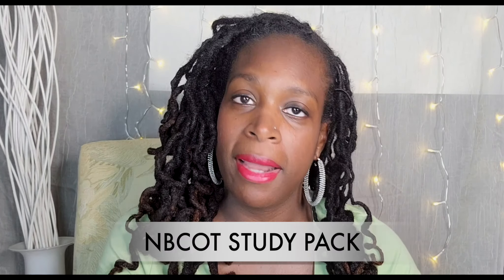Top 5 BEST Study Tools to PASS NBCOT EXAM 2022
Not sure what are the best NBCOT study tools to help you pass your NBCOT the first time. Well here are my TOP 5 BEST STUDY TOOLS TO PASS NBCOT EXAM

RESOURCES

📚 NEW BOOK: CLASSROOM TO CLINIC